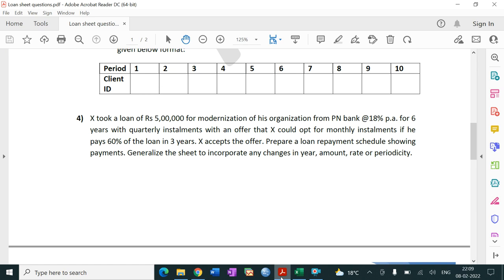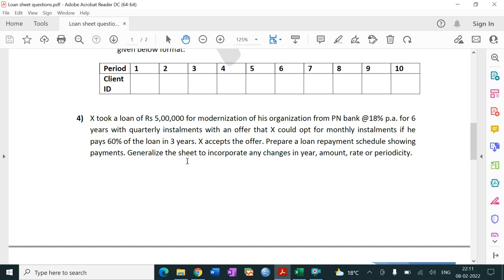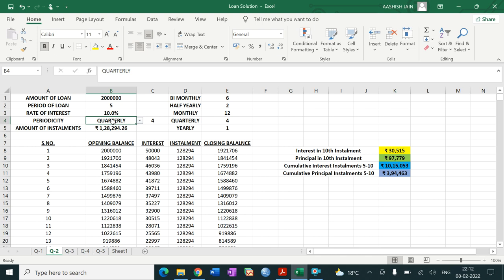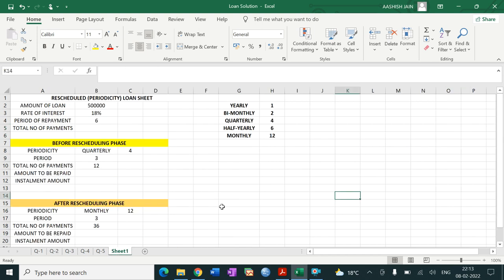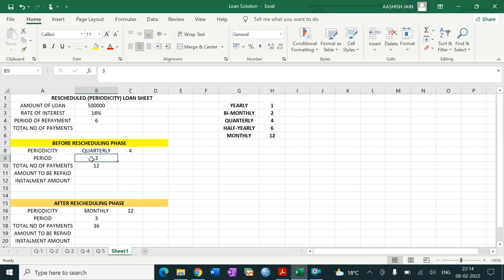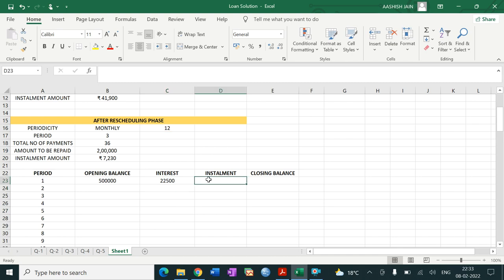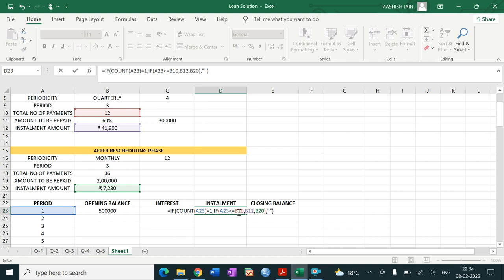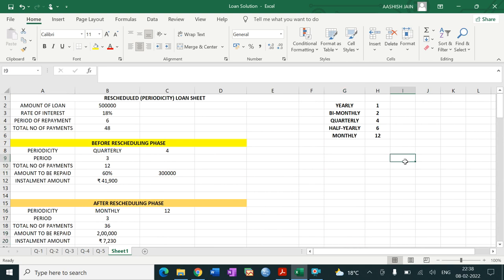Loan & Lease Statement - 4 (Comprehensive Example)